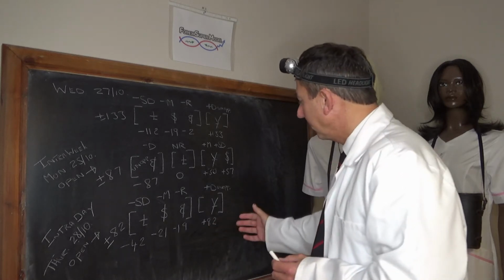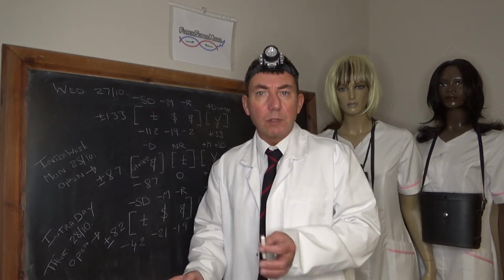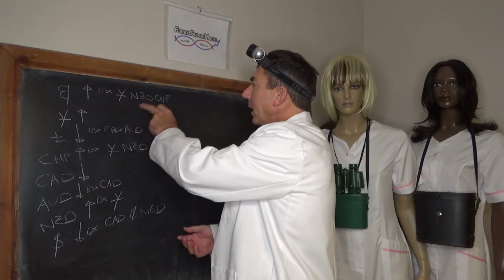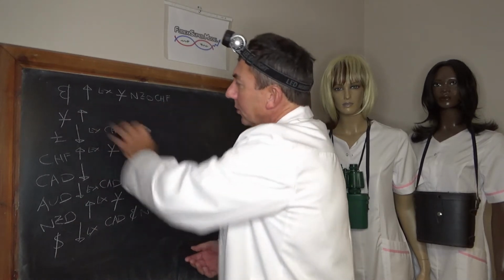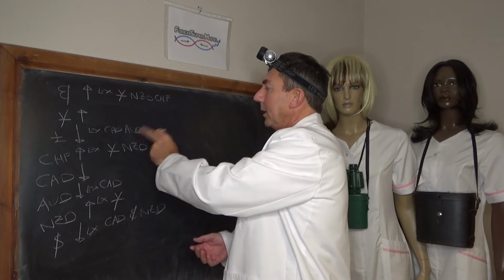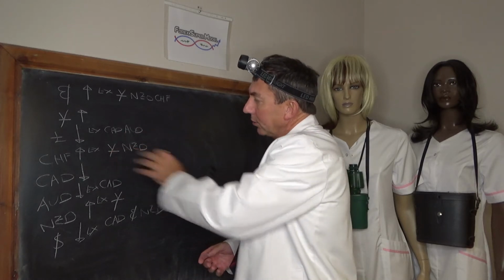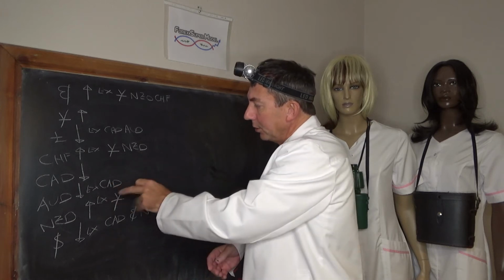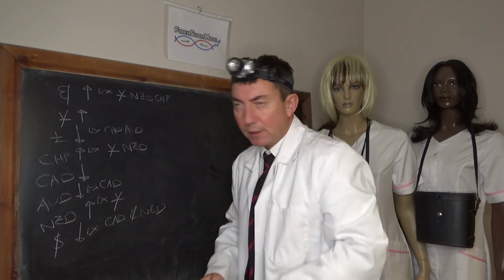Forex Super Model Daily Market Analysis Thursday 28/10/21